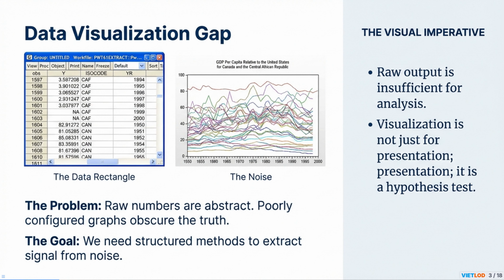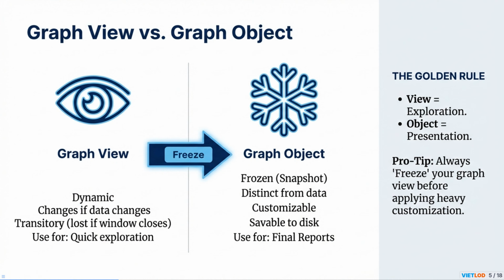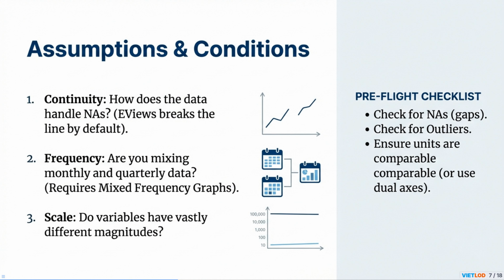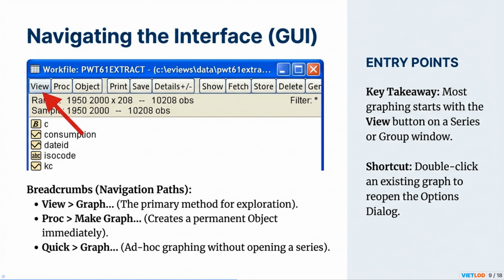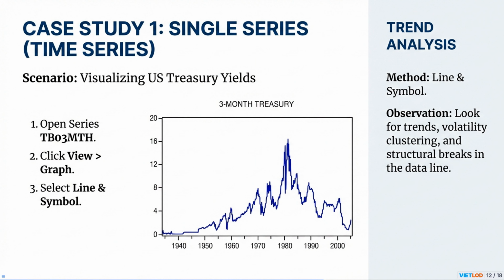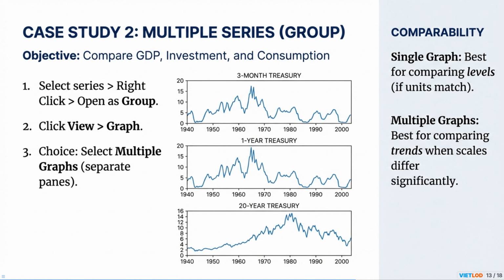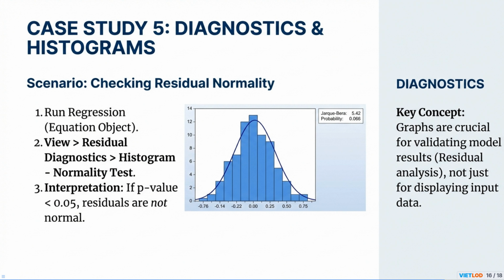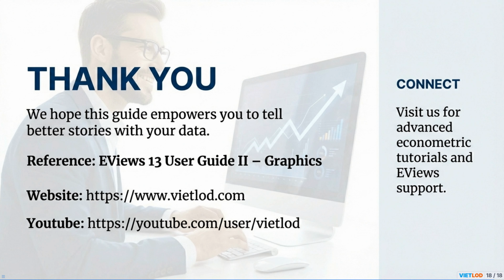Data Visualization: How to Create Multi-Series (Group) and Panel Data Graphs in EViews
EViews Data Visualization: Graphics and Data Presentation Tools

Data visualization in EViews is an essential step for analyzing trends, detecting patterns, and understanding distributional characteristics before performing complex econometric modeling. EViews offers a powerful graphics system, allowing users to quickly create various chart types from time series, cross-sectional, or panel data.

Common graph types include Line, Bar, Scatter plots, and distribution graphs such as Histograms or Kernel Density estimates. For panel data, users can choose to display stacked data or separate individual cross-sections.

To execute this, users open a Series or Group object, then select View - Graph from the menu. In the Graph Options dialog, you can select the graph type (such as Basic or Categorical) and the specific display style. For Group data, EViews allows displaying multiple series within a single frame (Single graph) or separating them into individual frames (Multiple graphs).

A critical feature is the ability to "Freeze" the graph. By clicking the Freeze button, users create an independent "Graph Object," allowing for extensive customization such as adding text, changing colors, adjusting axes, and adding shading without altering the original data. The graph can then be exported to other formats or embedded into reports